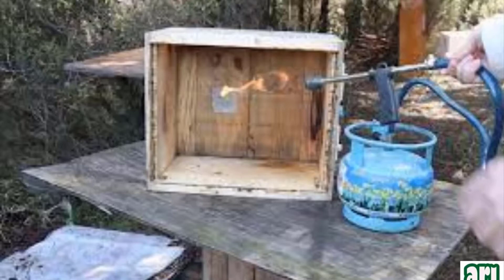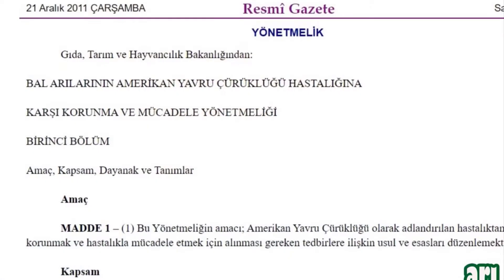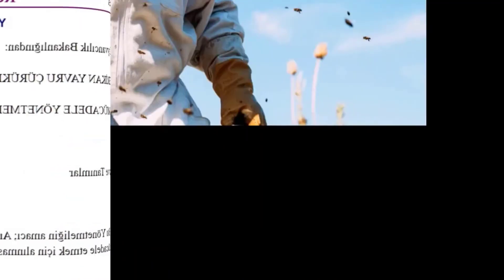Amerikan Yavru Çürüklüğü Tedavisi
Amerikan yavru çürüklüğü nedir.
Arı hastalıkları
Avrupa yavru çürüklüğü
En tehlikeli arı hastalıkları